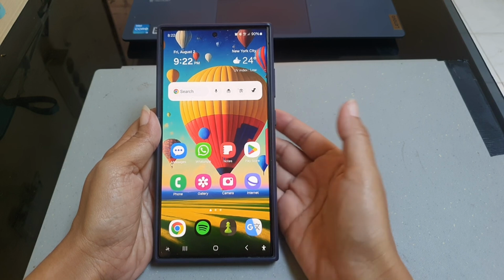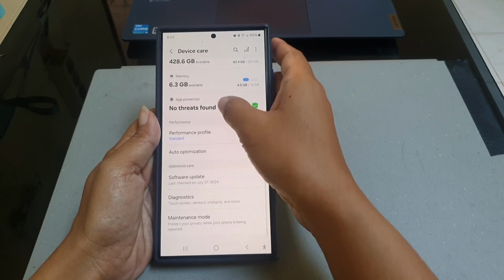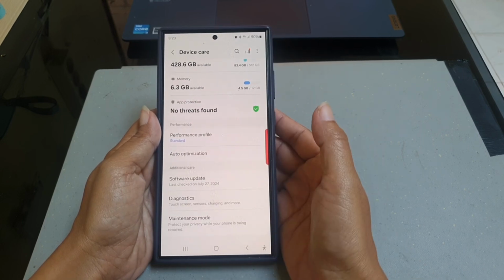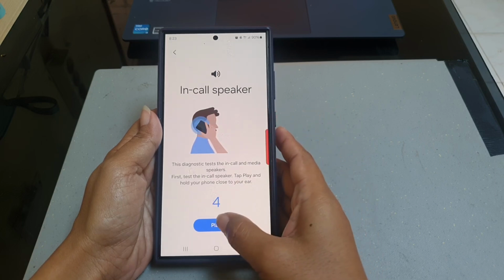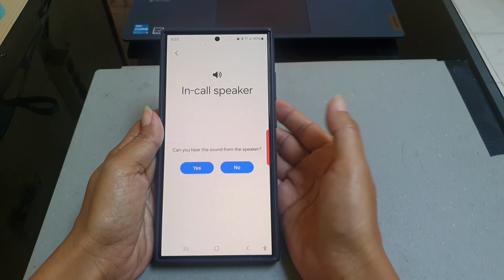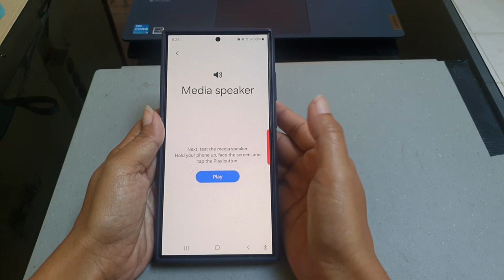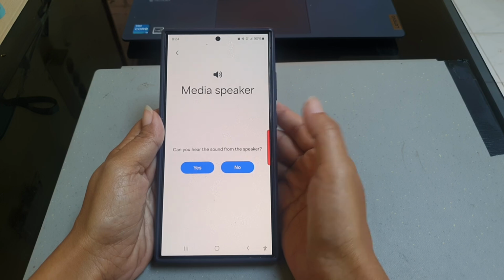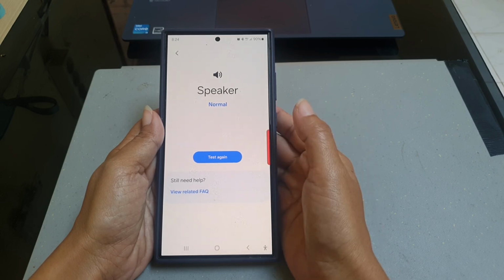How to check in-call and media speaker functions on your Samsung Galaxy S24 Ultra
In this video, you will find the steps on how to check in-call and media speaker functions on your Samsung Galaxy S24/S24+/S24 Ultra.

To check in-call and media speaker functions on your Samsung Galaxy S24 Ultra, do the following steps:
- Under Additional care section, tap "Diagnostic".
- Under Phone section, tap "Phone diagnostic".
- Tap "Speaker" to start the test.
- To test the in-call speaker function, tap "Play" button and hold your phone close to your ear.
- You will be asked whether or not you can hear the sound from the speaker. If you can hear the sound, tap "Yes".
- To test media speaker function, hold your phone up, face the screen, and tap the "Play" button.

As the result, your phone will inform you that the in-call and media speaker functions on your phone are normal.